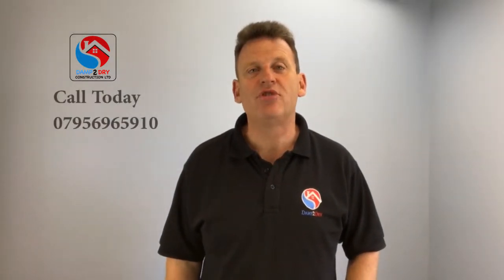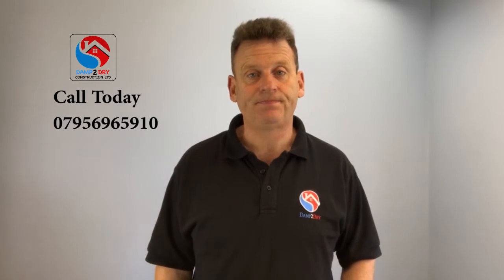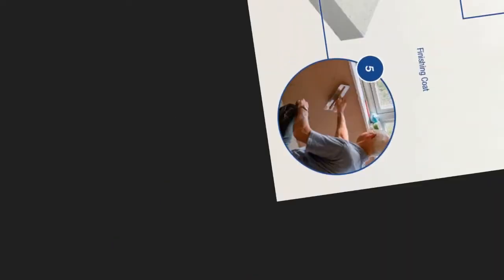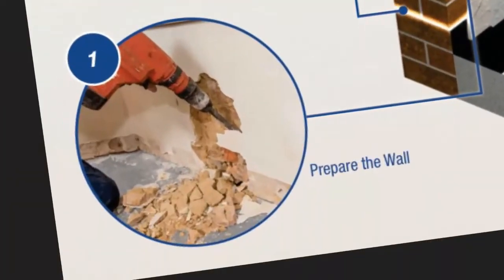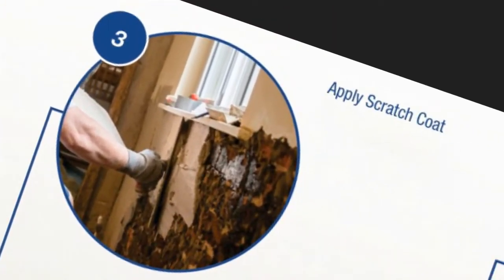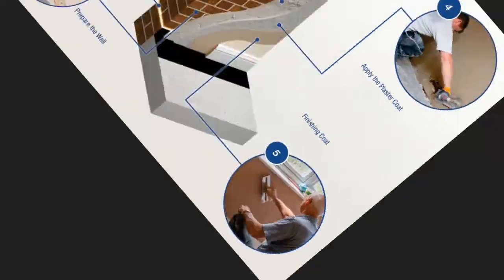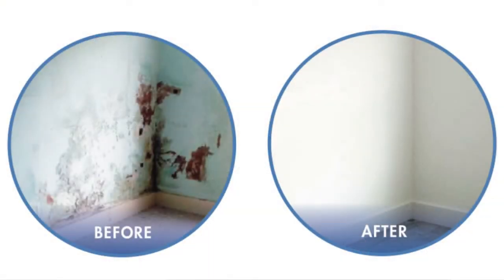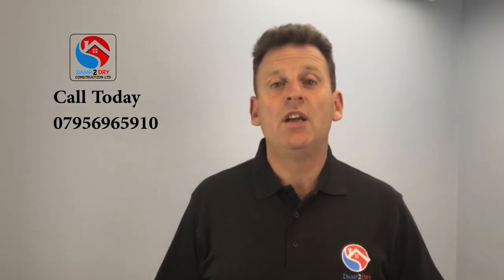The Three Types Of Damp Video Part 1 Rising Damp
HOW TO DO DAMP PROOFING TO CURE RISING DAMP